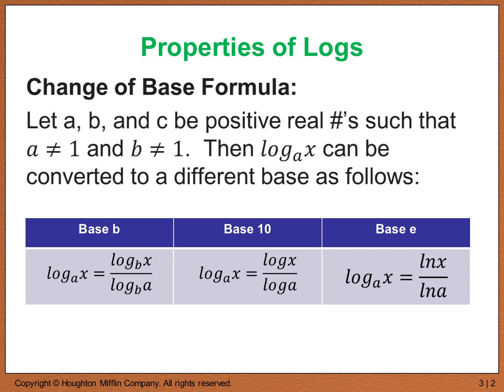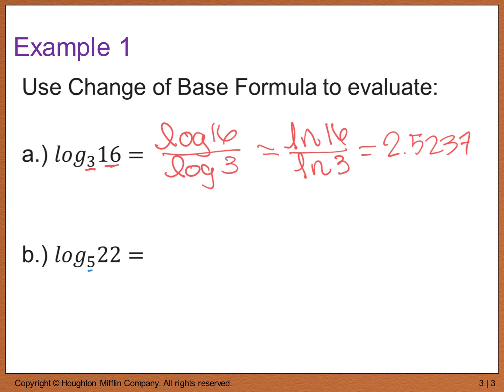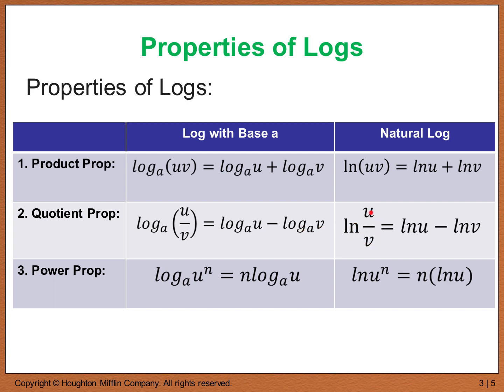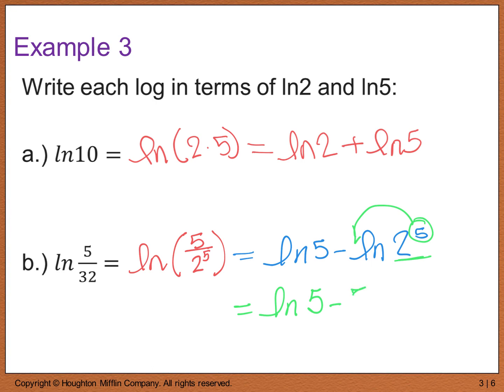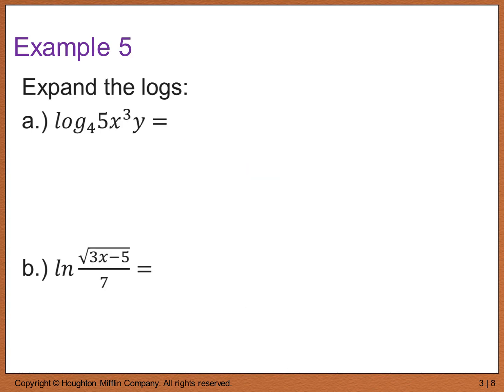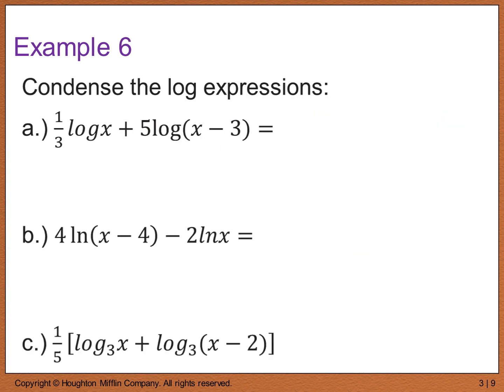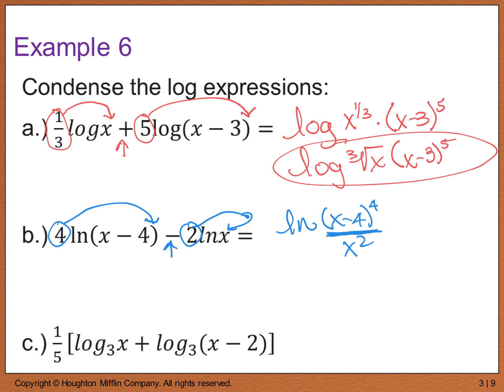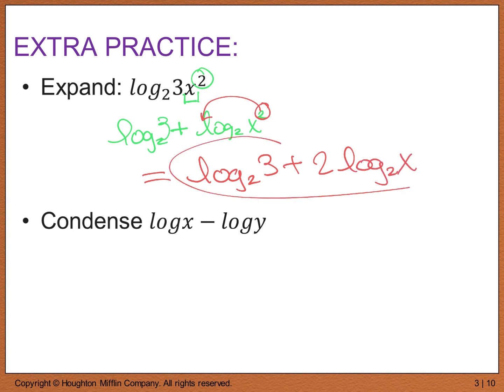6.3 Properties of Logs_3.3